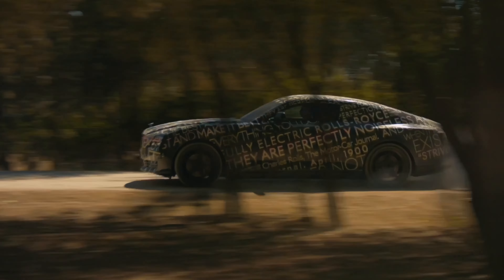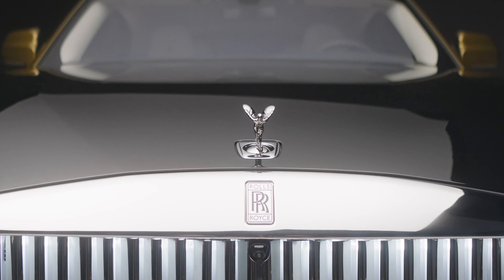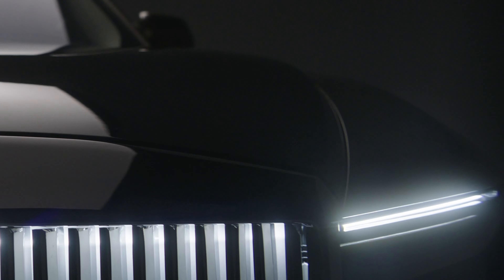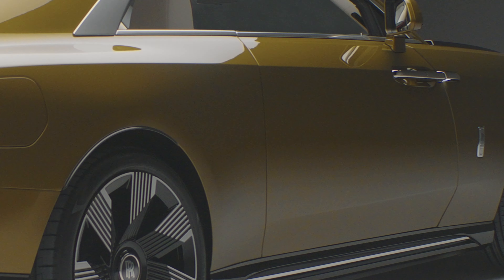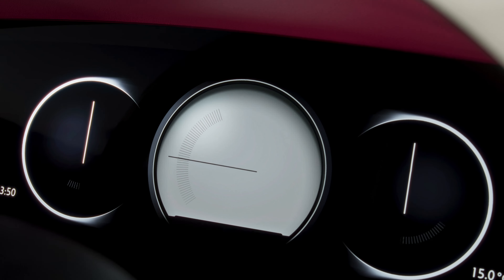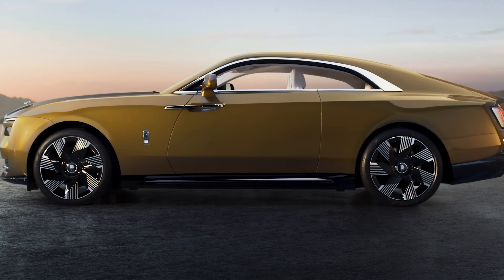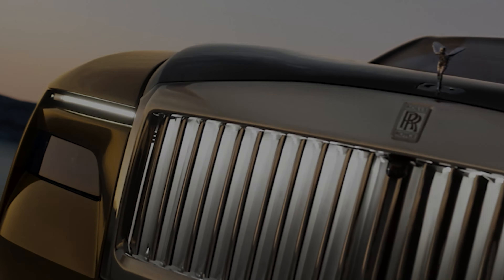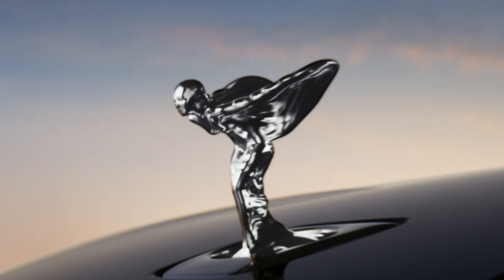Electric Rolls Royce Spectre revealed!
The Rolls-Royce Spectre is the company's first electric car and it will have 585hp and a driving range of 520 kilometres.